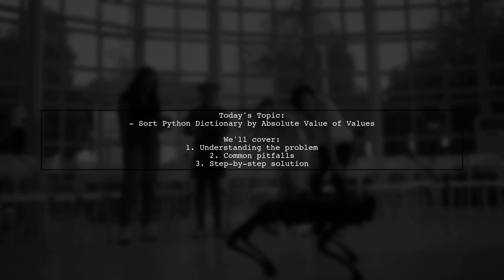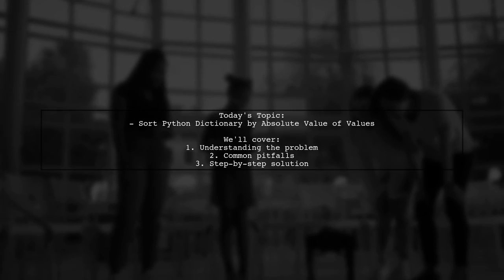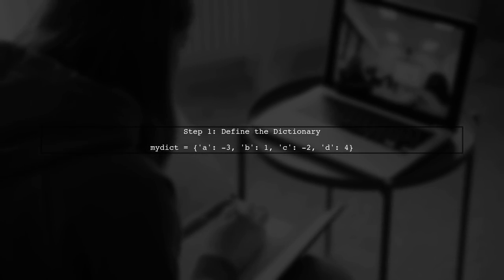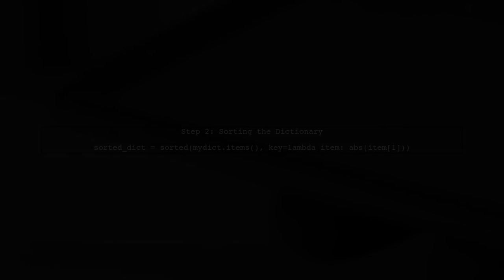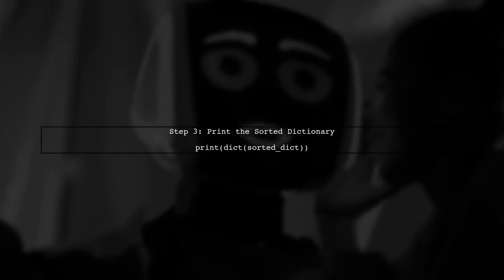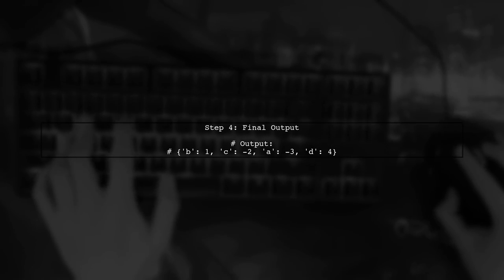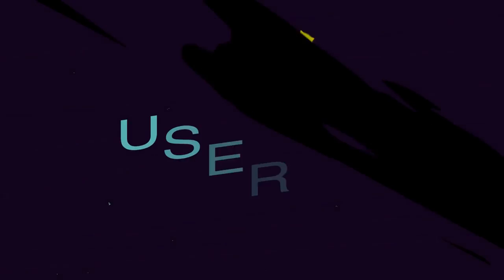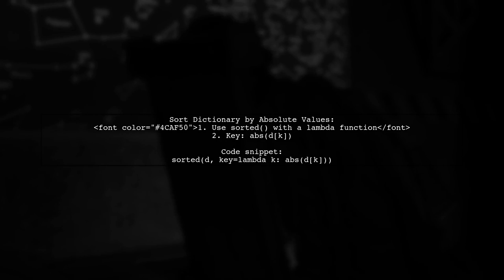Sort Python Dictionary by Absolute Value of Values: A Step-by-Step Guide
In this video, we’ll explore how to sort a Python dictionary based on the absolute values of its values. Whether you're a beginner looking to enhance your coding skills or an experienced programmer seeking to refine your data manipulation techniques, this step-by-step guide will walk you through the process. Join us as we break down the concepts and provide practical examples to help you master this essential Python task!

Today's Topic: Sort Python Dictionary by Absolute Value of Values: A Step-by-Step Guide

Related to: sortpythondictionary, pythondictionarysorting, absolutevaluepython, pythondictionaryvalues, sortbyabsolutevalue, pythonprogrammingtutorial, step-by-steppythonguide,